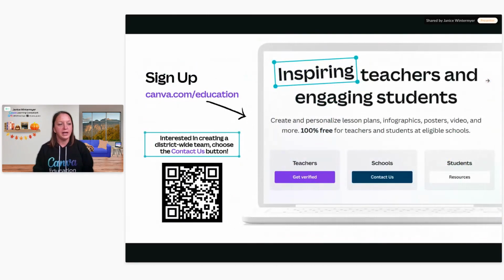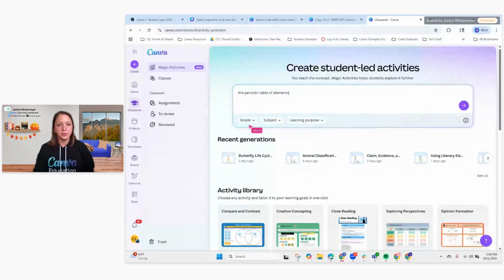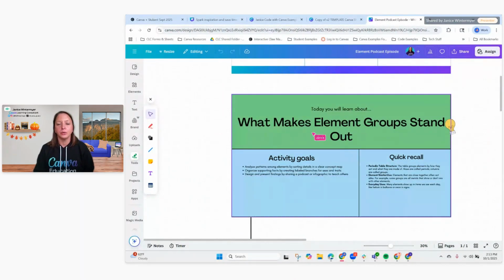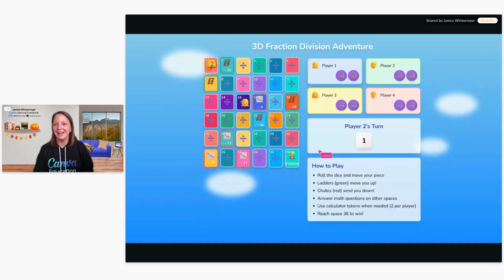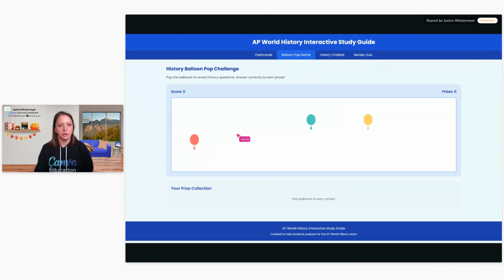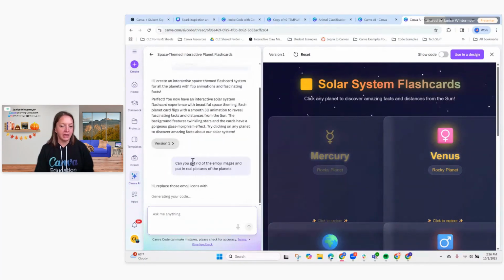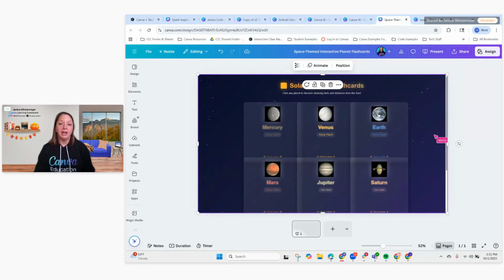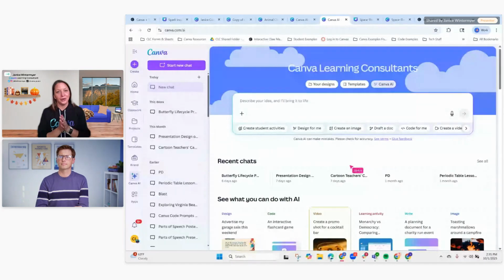Level Up Your Classroom Creativity with Canva